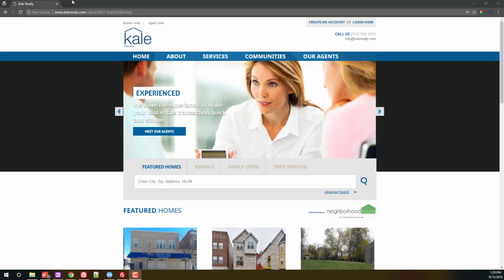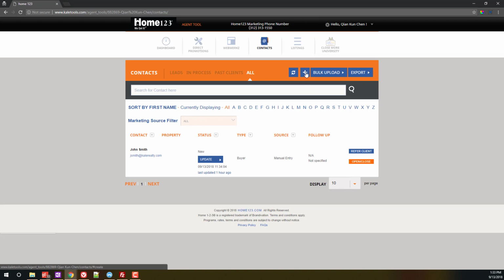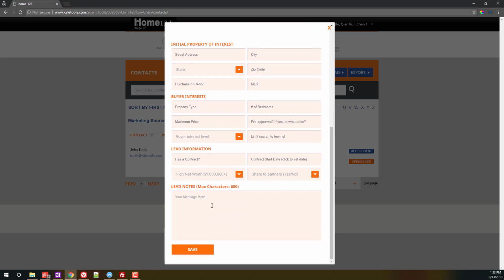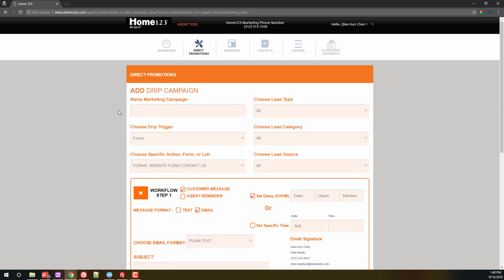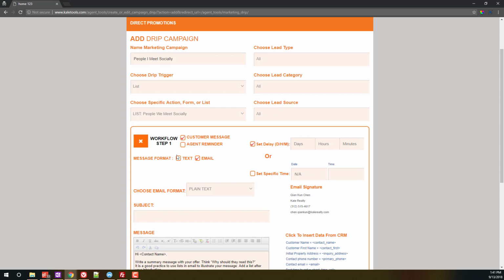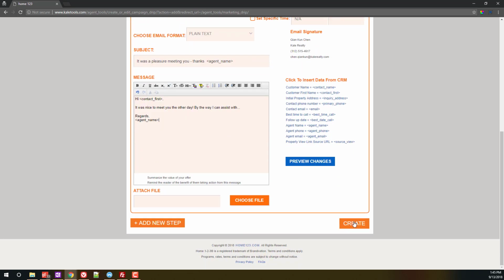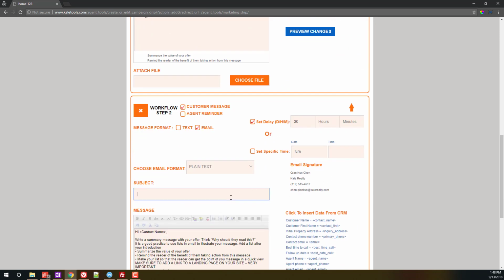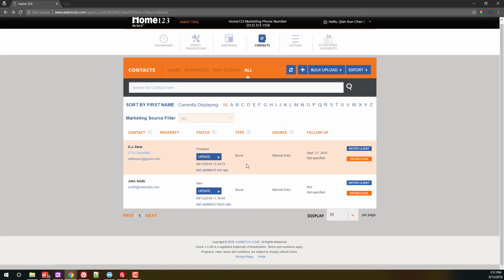How To Use Email Marketing Features on Home123